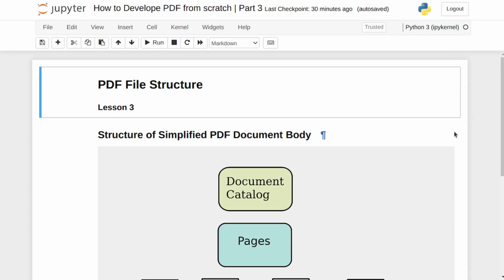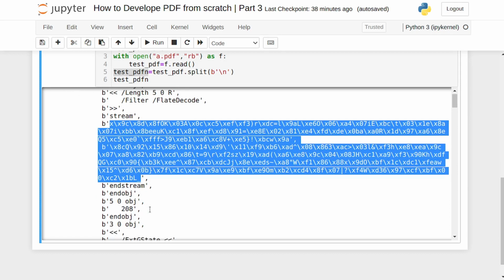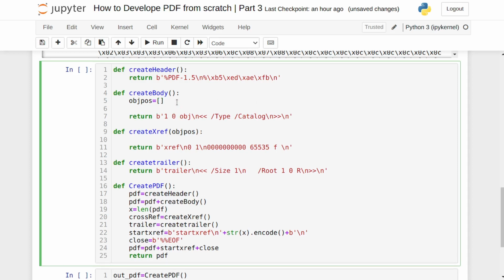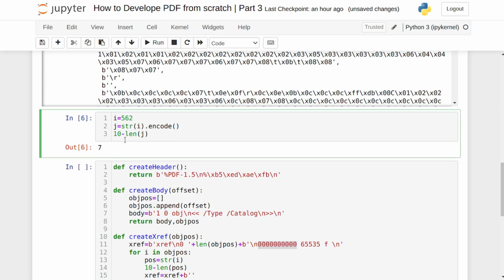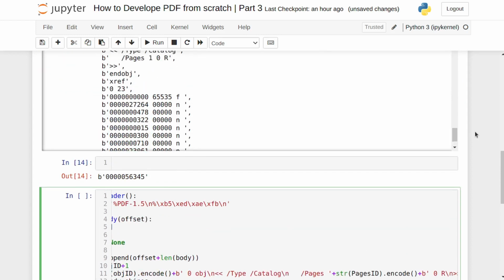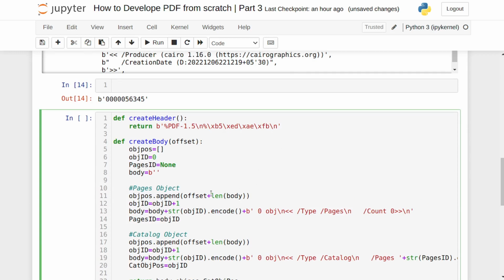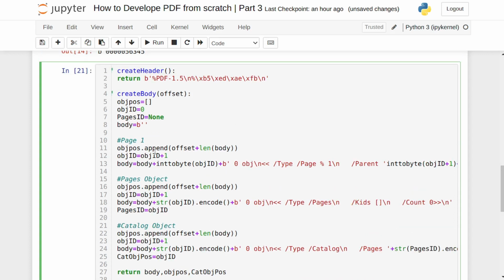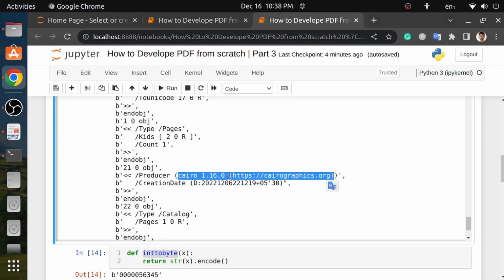Develope a PDF File from Scratch - Part 3